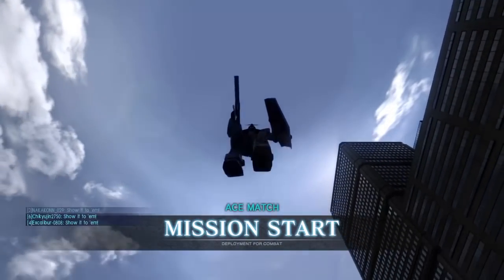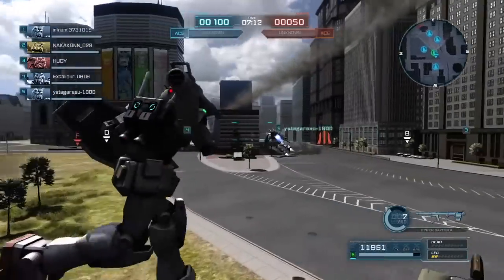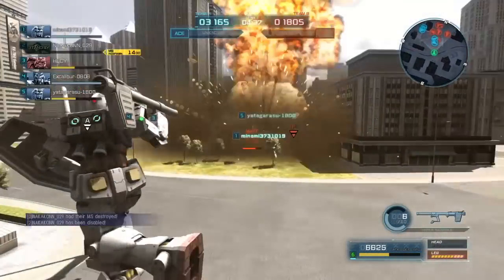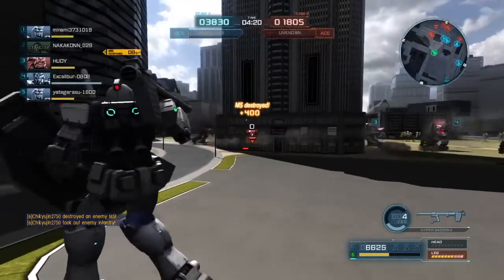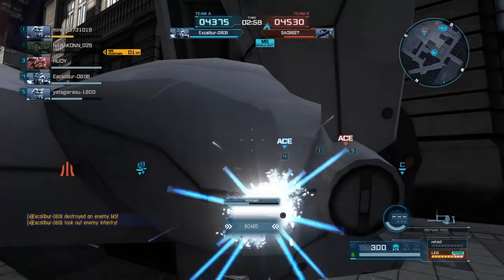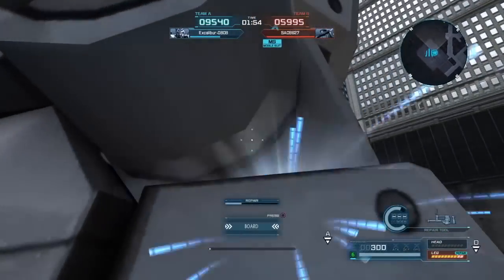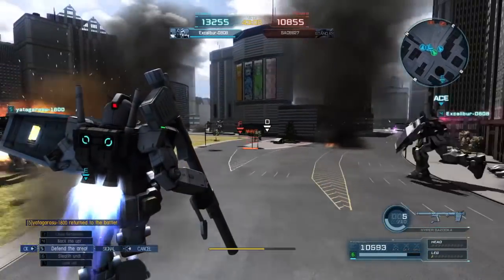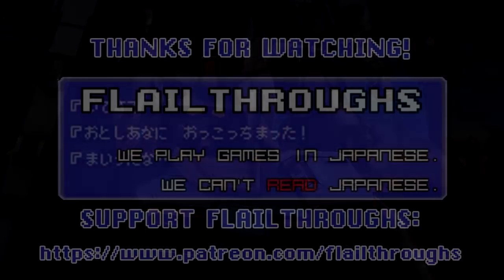Gundam Battle Operation 2: Federation Vs. Zeon Match